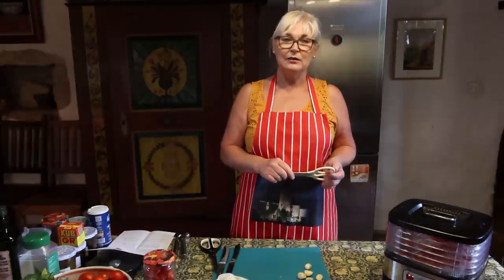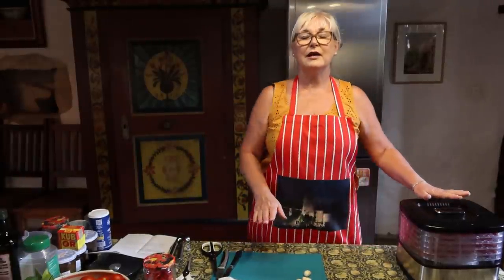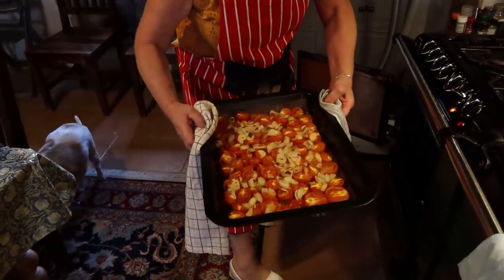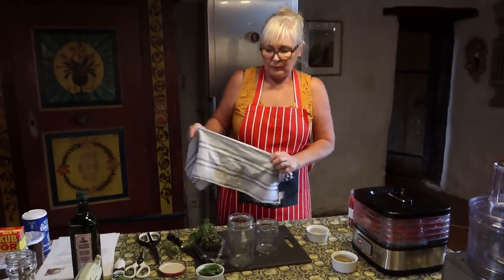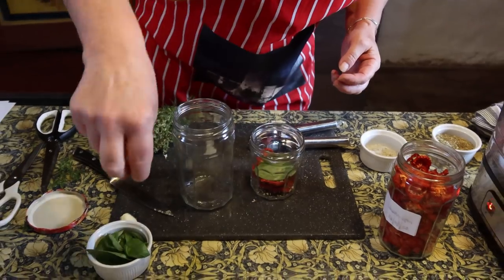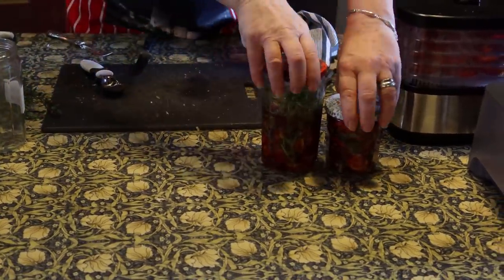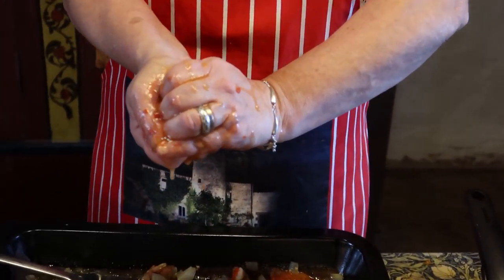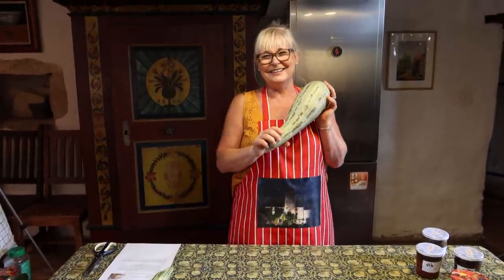Chateau Mareuil - Kitchen Workshop #7 *Roasted Tomato Soup and Preserves*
Welcome to episode 7 of our Chateau Kitchen Workshop Series. Follow along with us as we explore our kitchen garden, pick fruit & veg to turn into a variety of dishes for friends to enjoy!